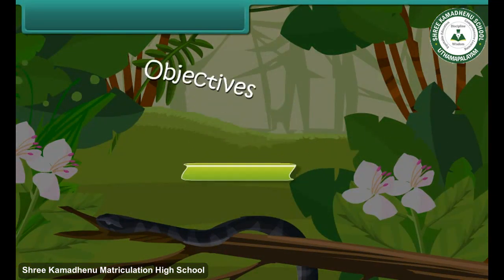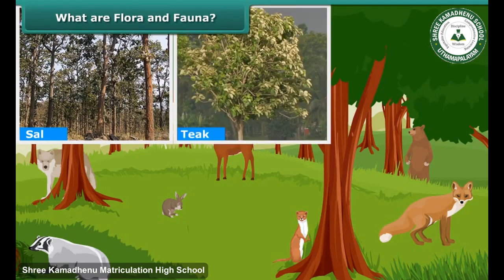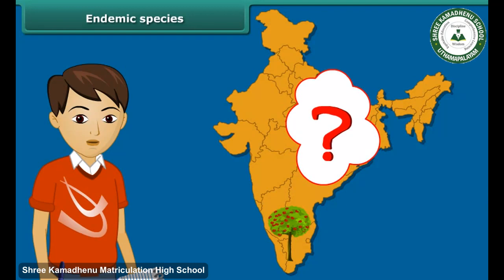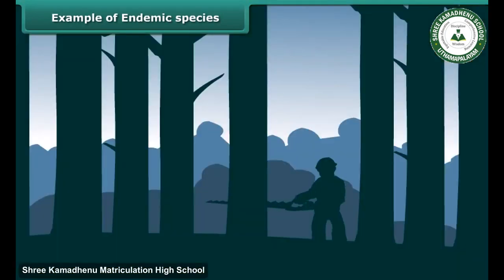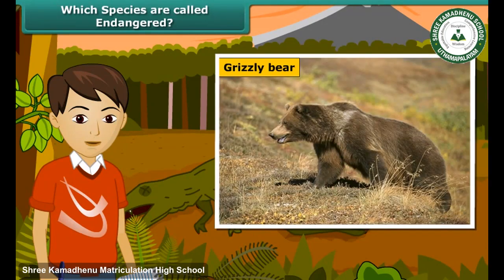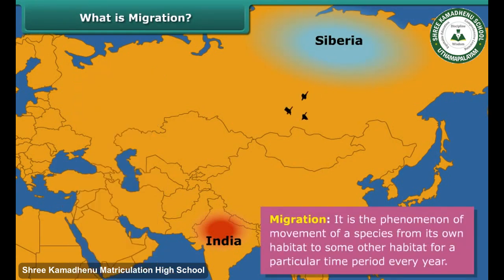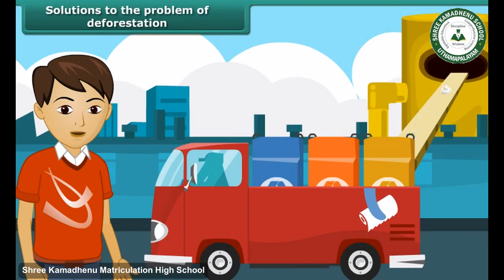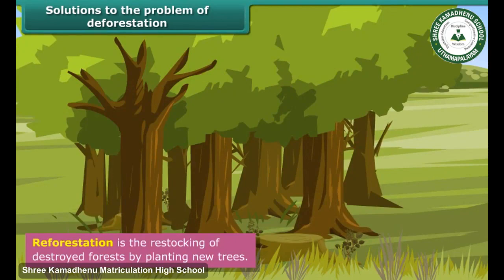Grade 8th SCIENCE Conservation of Plants and Animals